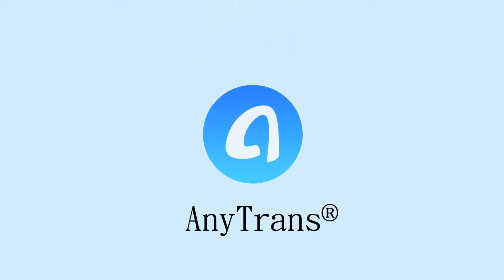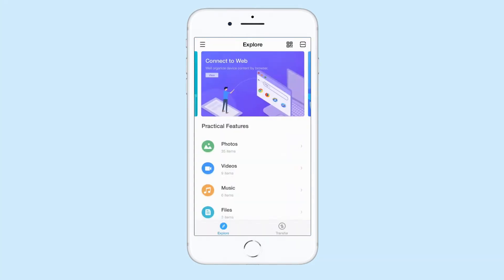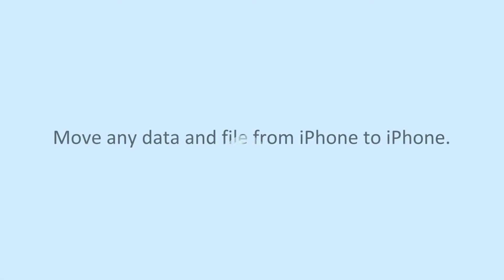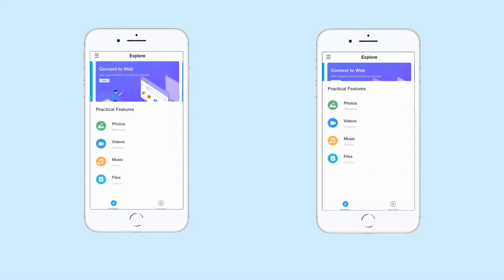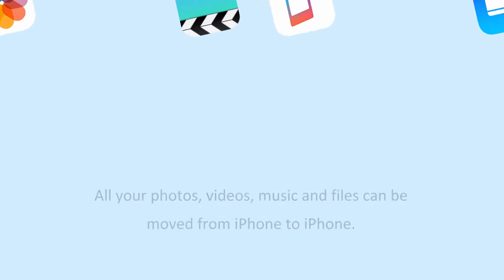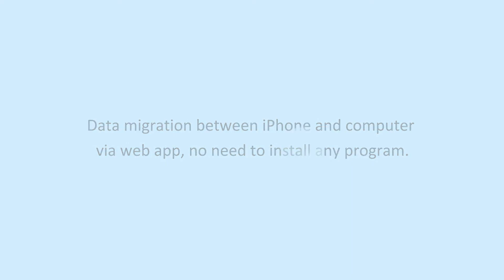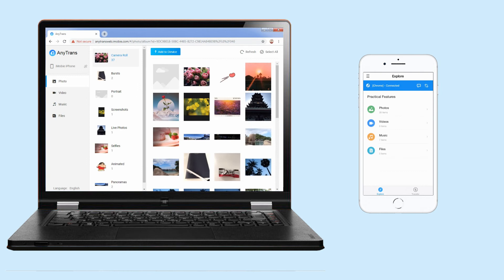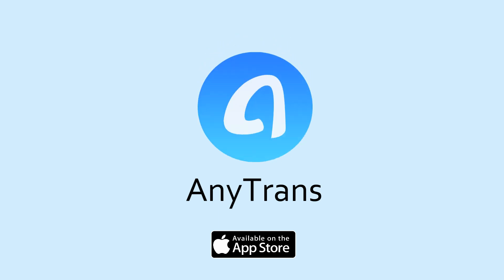AnyTrans App - Manage Photos, Videos, Music, and Files on Your iPhone.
As a smart iPhone manager, AnyTrans app can help you manage photos, videos, music, and files directly on your iPhone. With it, you can also transfer photos, videos, and more from iPhone to iPhone, even transfer data from Android to iPhone, wirelessly.
Better still, now you can move data between iPhone and computer via web app, no need to install the desktop version, which saves both time and space on your computer.